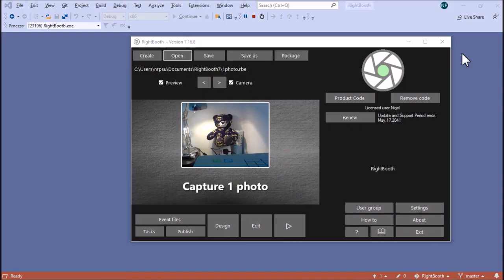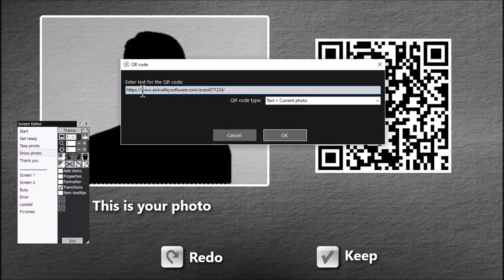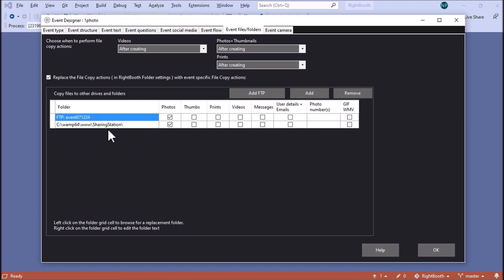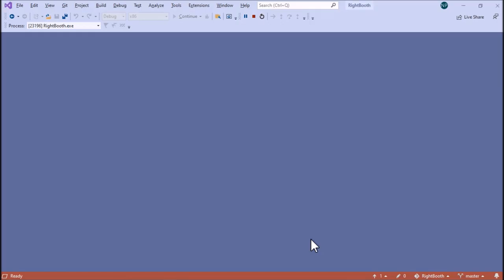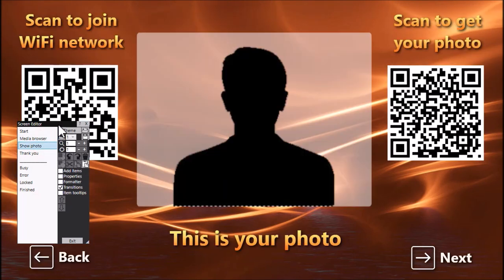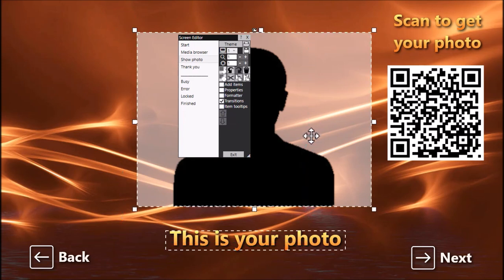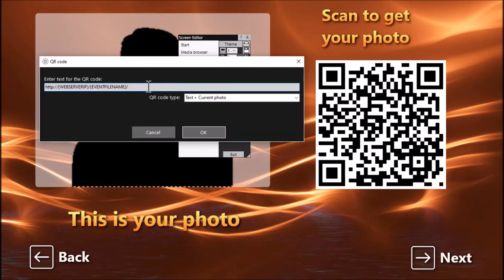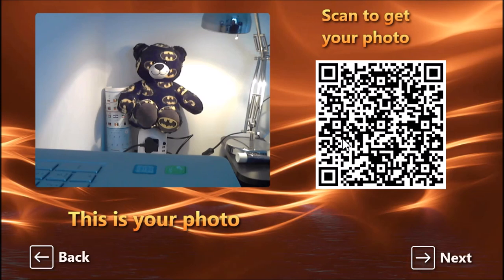Use a Sharing Station event to access photos that have been uploaded to your website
By default, a RightBooth sharing station event is designed to allow guests to browse, access and download photos and videos from your local computer using WampServer and a router to create a local private WiFi network.

But what if you want the files to be uploaded to your own website and for the Sharing Station to be used to access the files directly off your site over the Internet?

This video explains how to modify a photo capture event and a sharing station event to allow this to happen